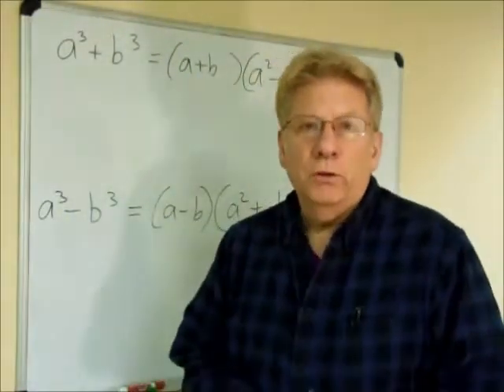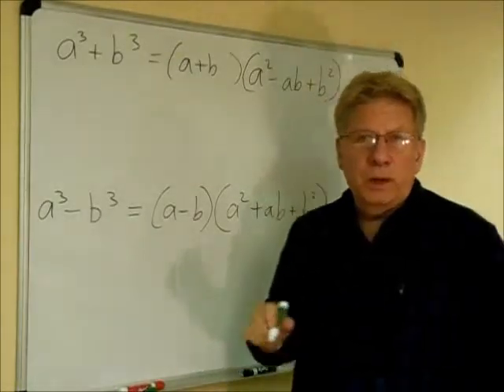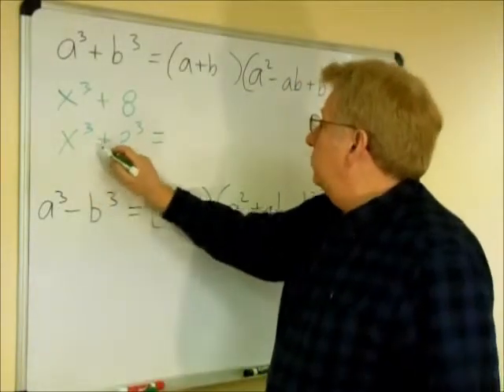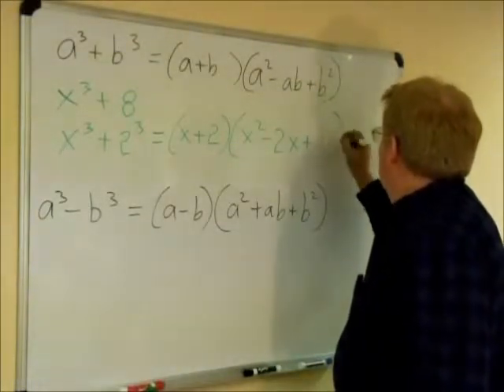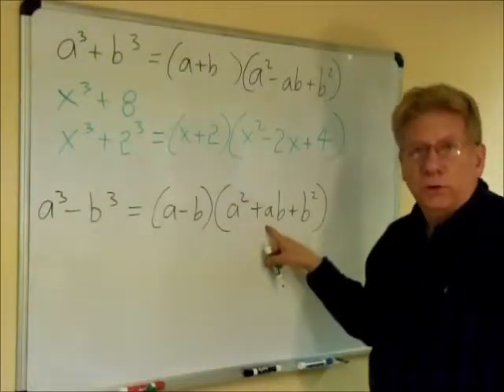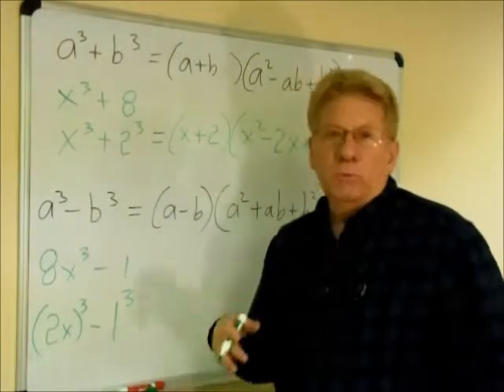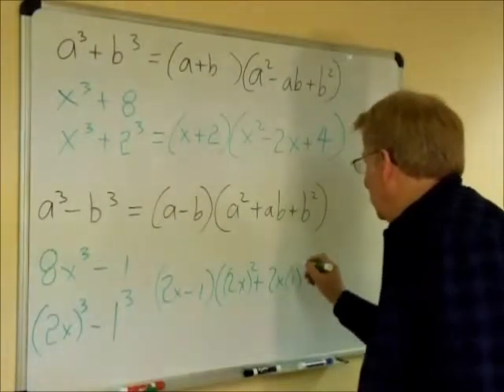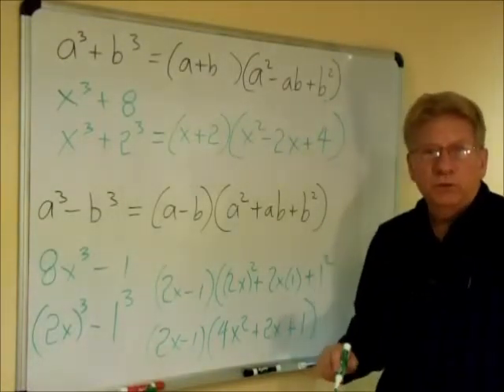Polynomial Special Factoring Patterns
Special Patterns : "a cubed + b cubed" and "a cubed - b cubed"